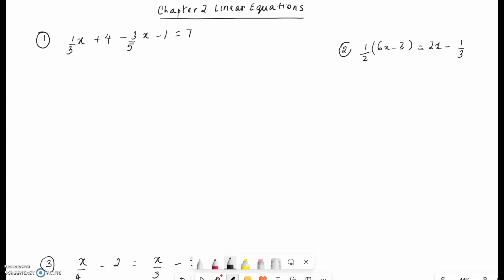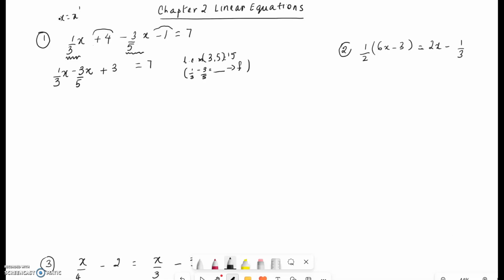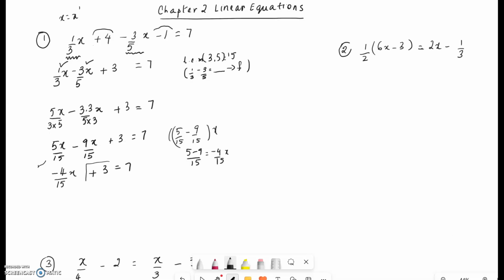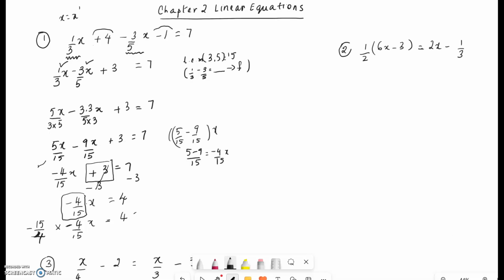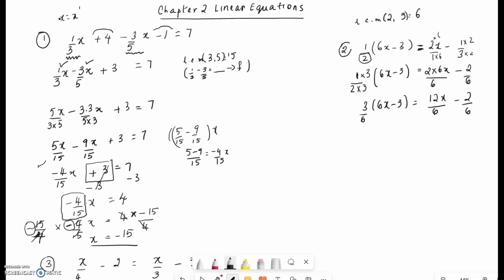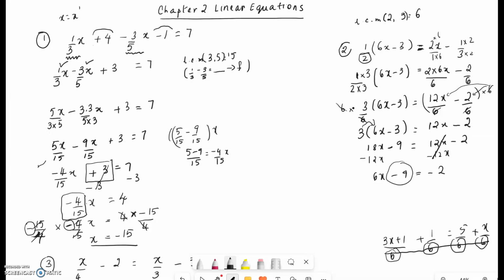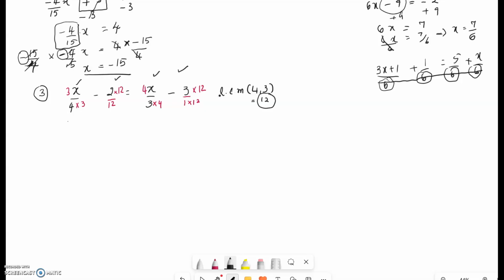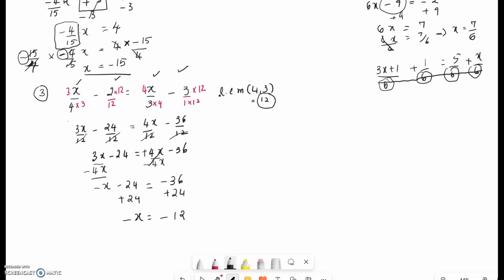MTH100 Chapter 2.1 Linear Equations Part 4